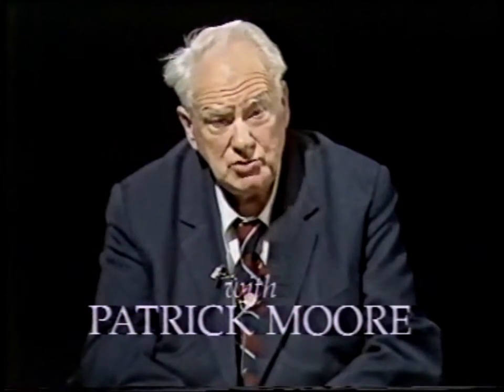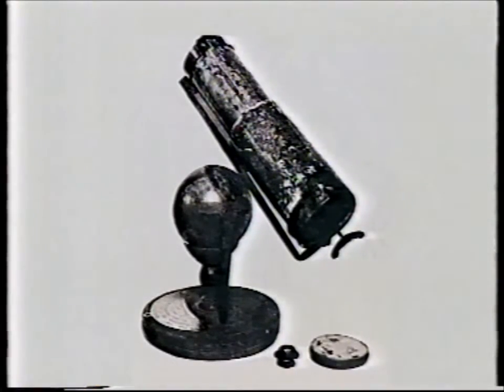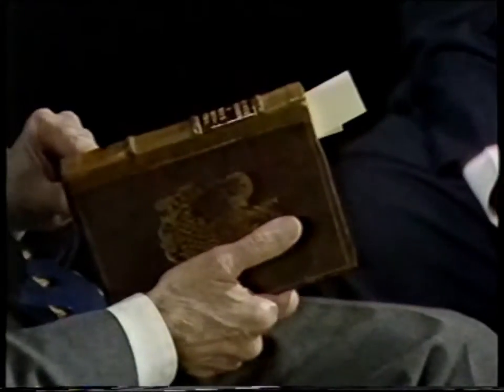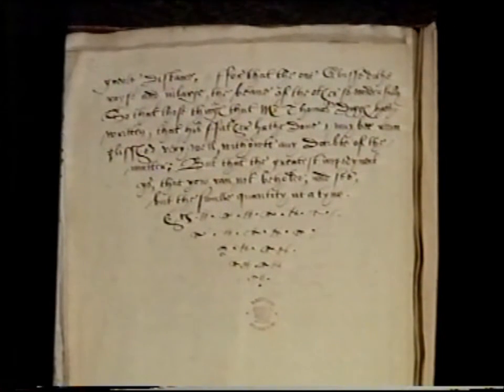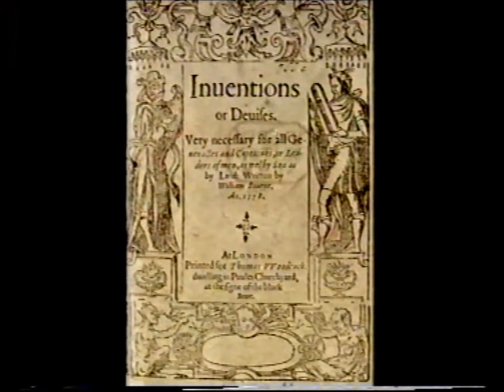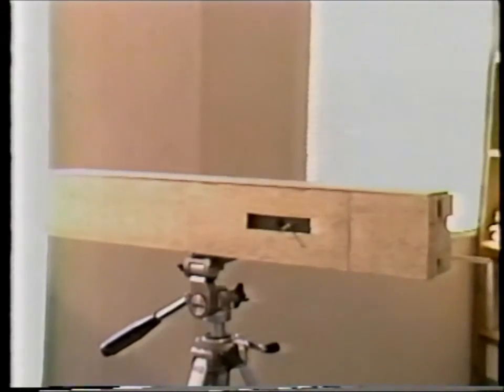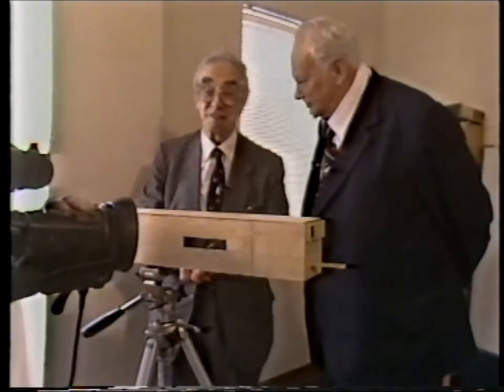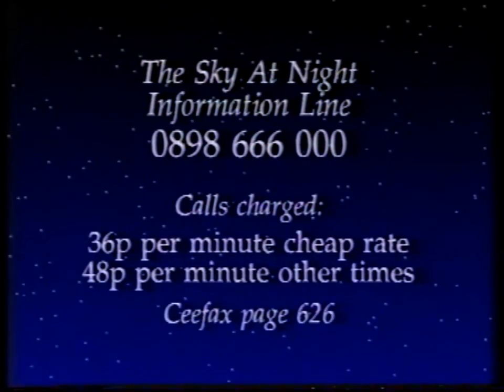The First Telescope? 1992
Patrick chats to his longest standing astro friend, ally and BAA stalwart, Colin Ronan, who he had known since the 1940s, about the possibility that an Englishman built the first telescope. Broadcast on 1992 Aug 16. Colin had appeared on TV with Patrick since the late 1950s, but this was to be his final appearance.